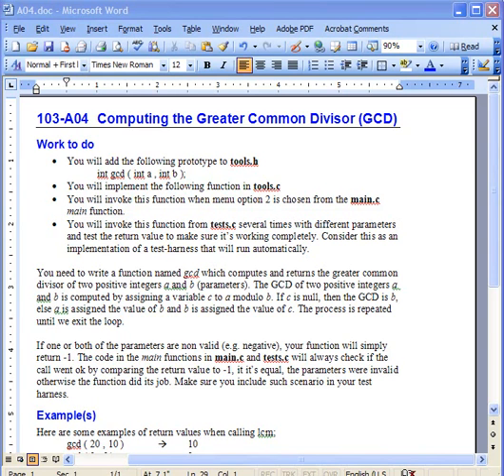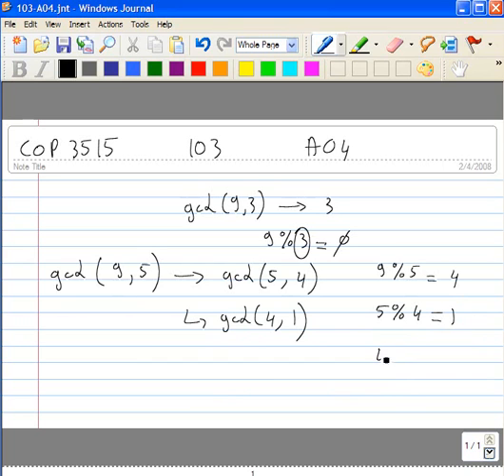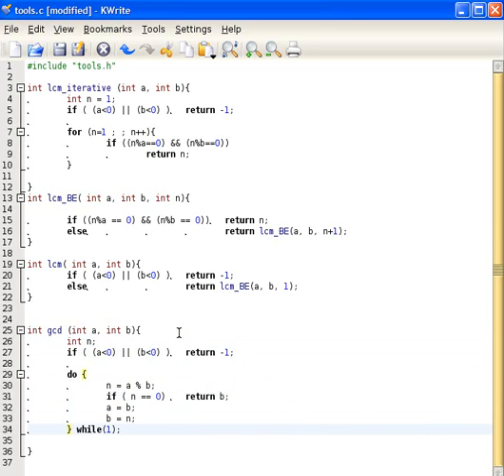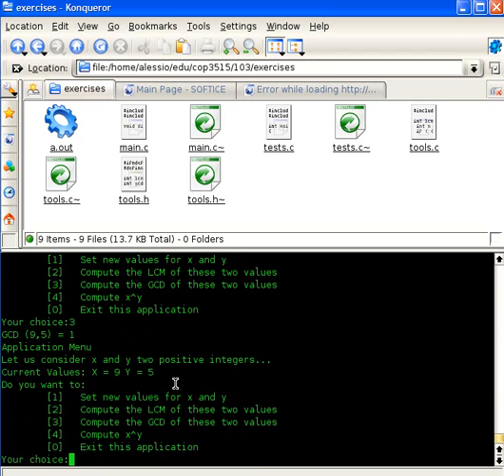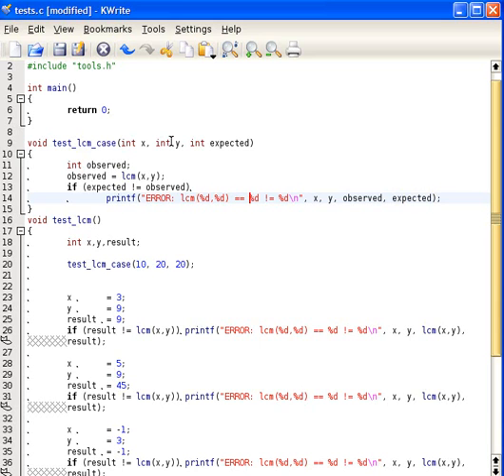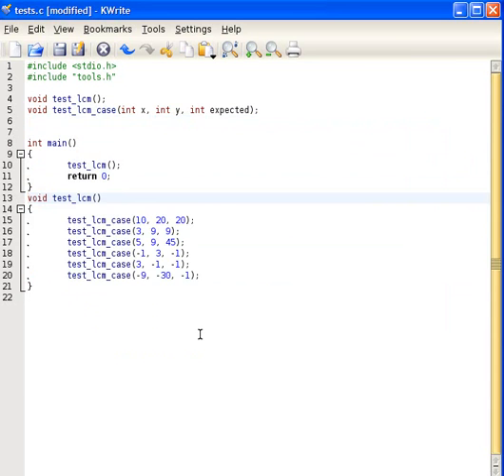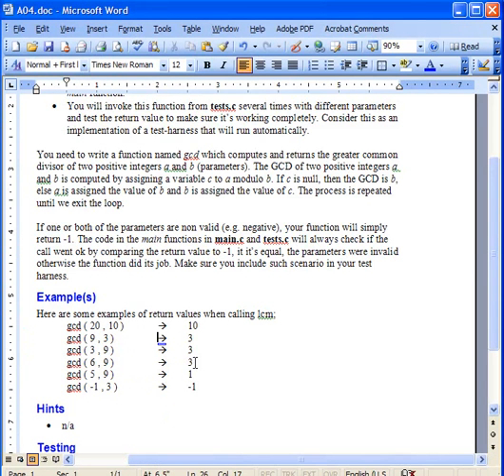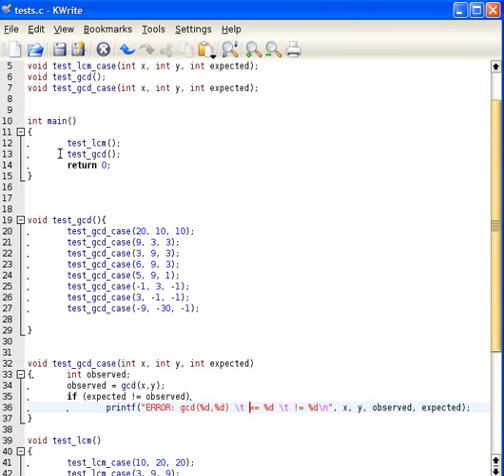COP5227 - M3A04 - Iterative GCD